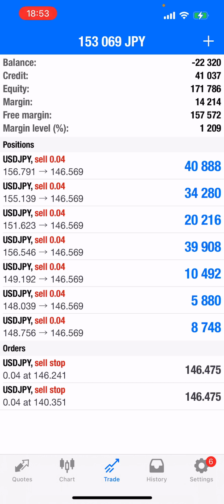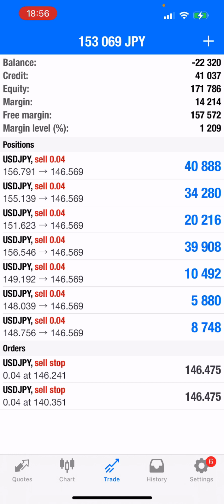How i'd make $10k a month trading asap if i had to start again